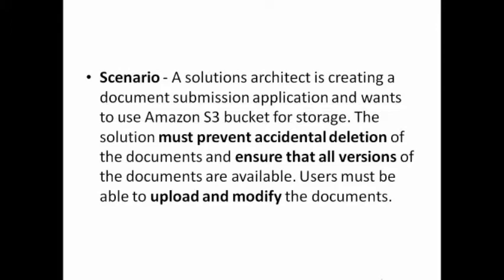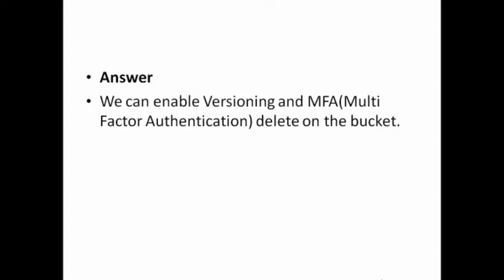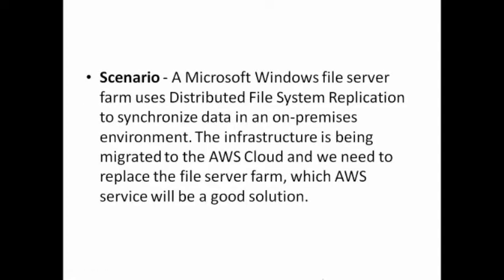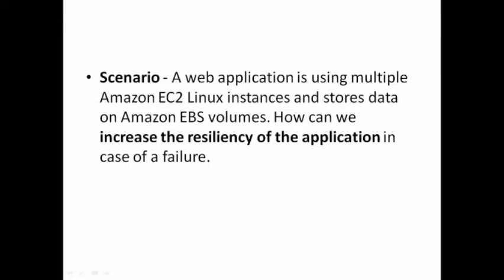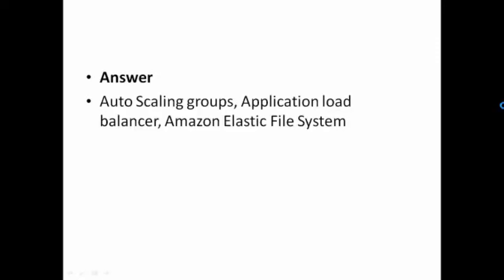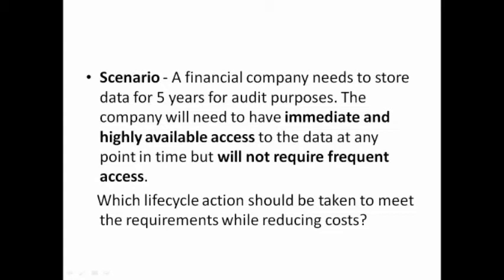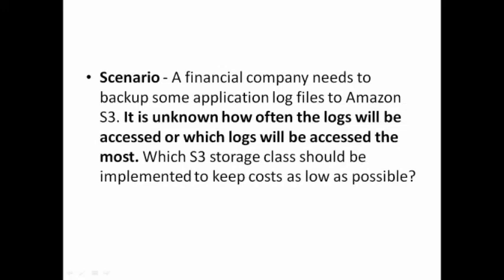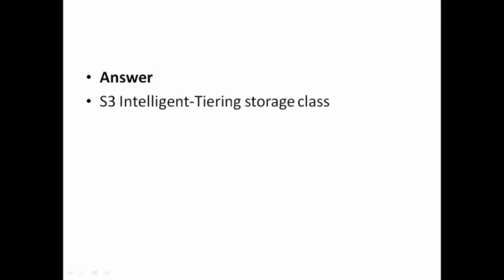AWS–Certification–Real World Scenarios–Storage Services 1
This video will help the viewers to understand real world scenarios for using AWS Storage Services